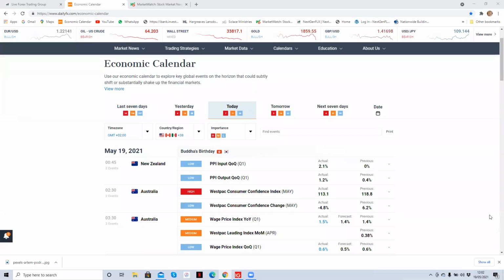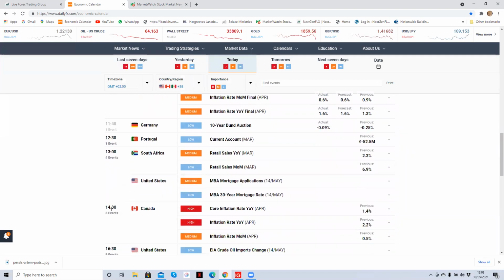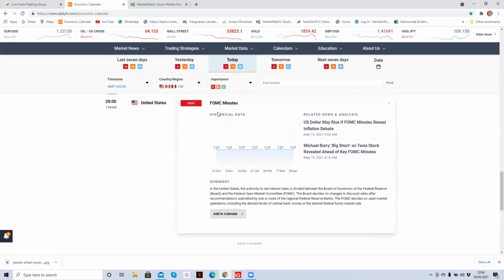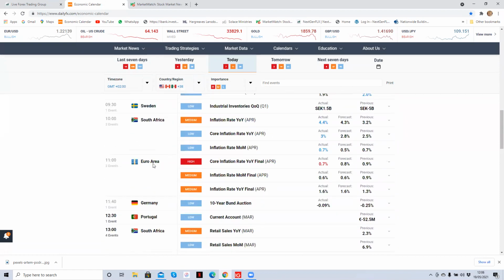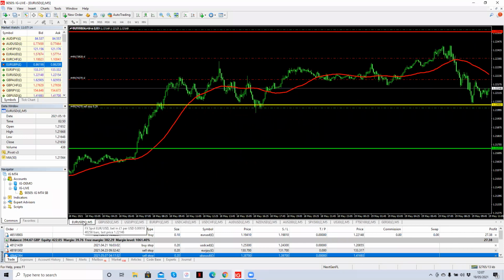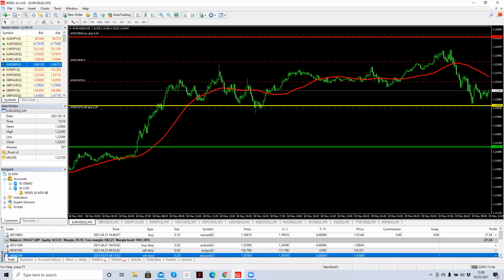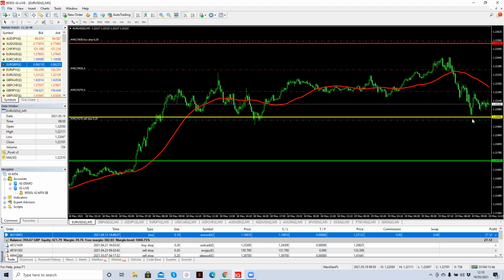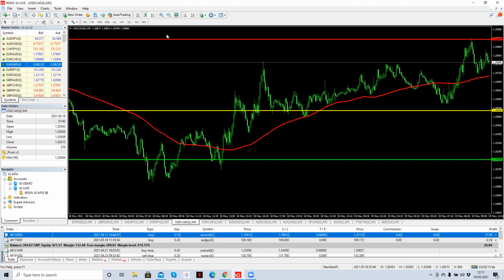NextGenFL Live Forex Trading Session 19th of May 2021